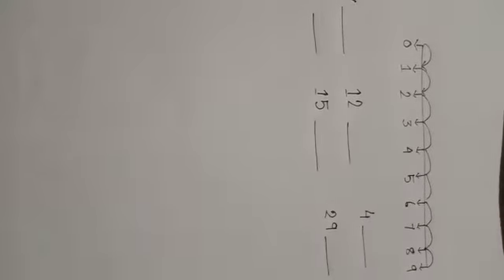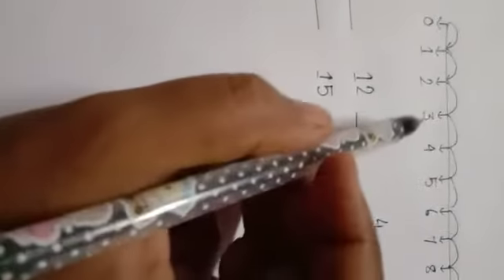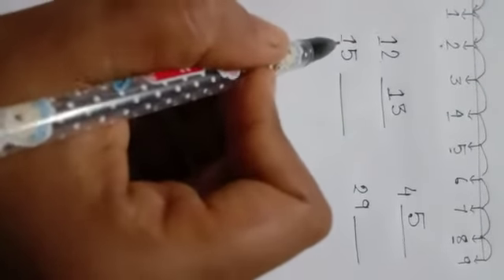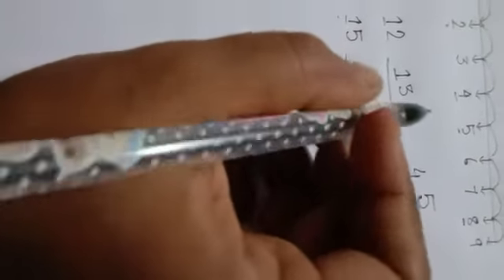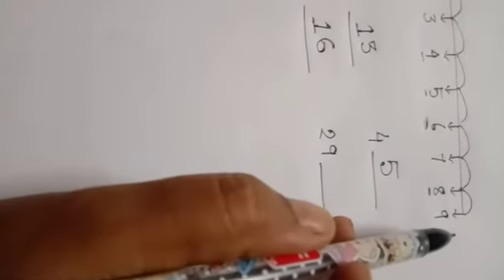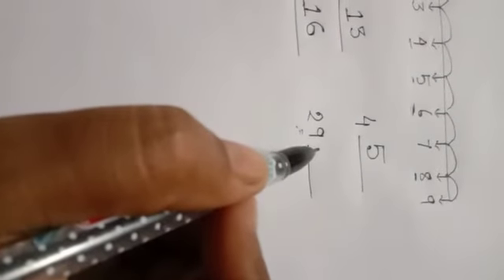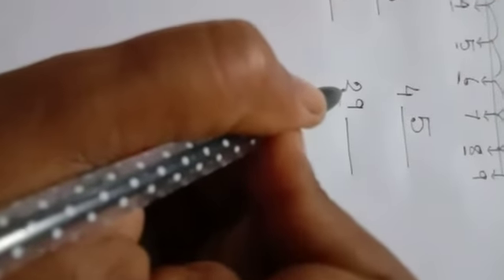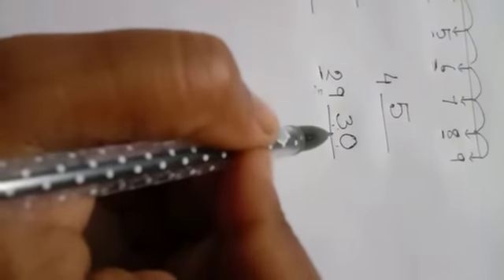CLASS- LKG // MATH// AFTER NUMBER